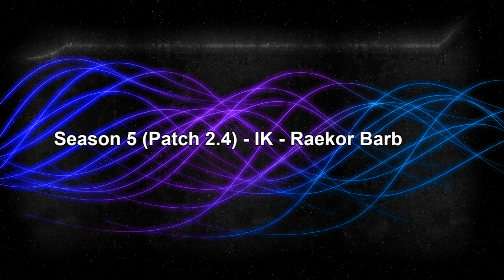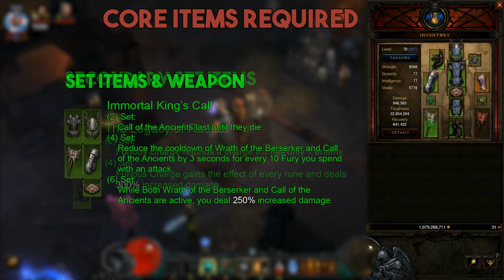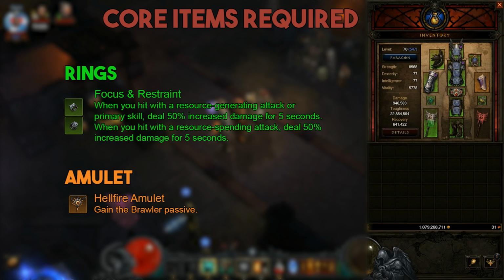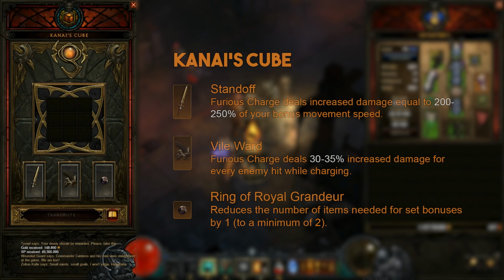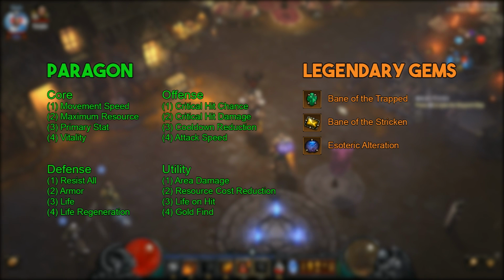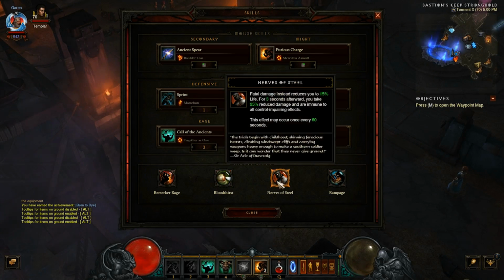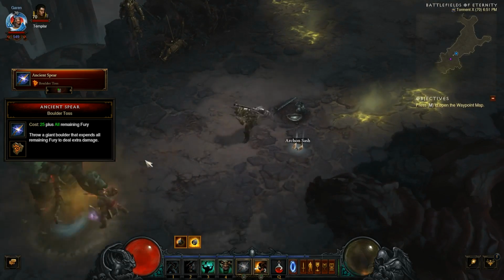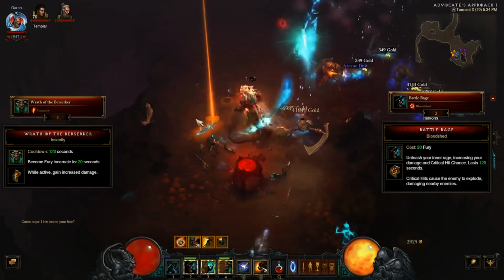Season 5 (Patch 2.4) Furious charge Barb video guide